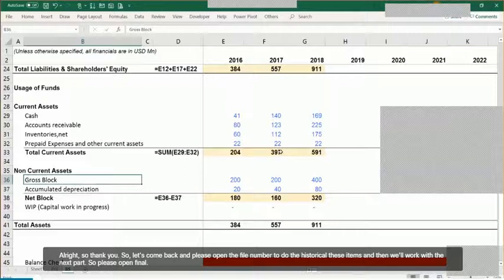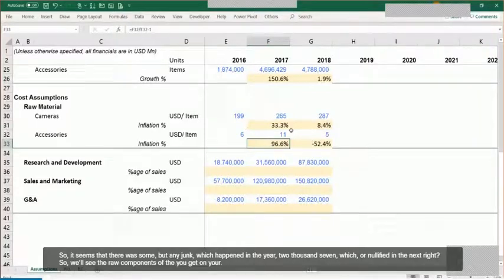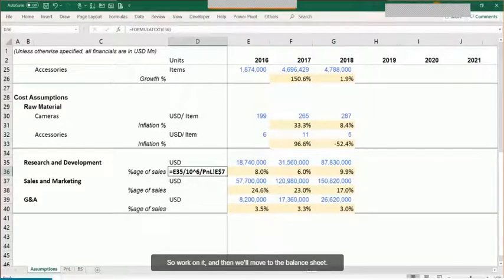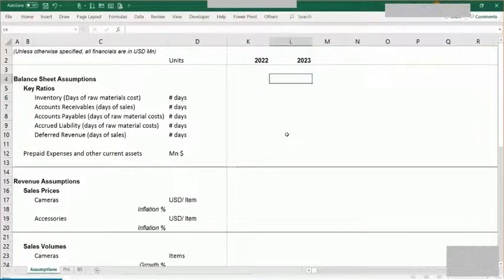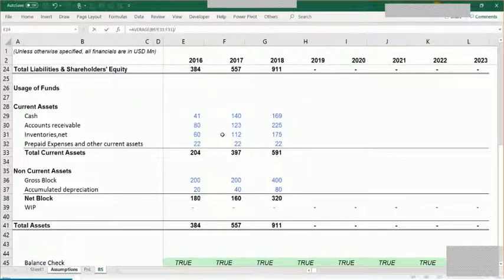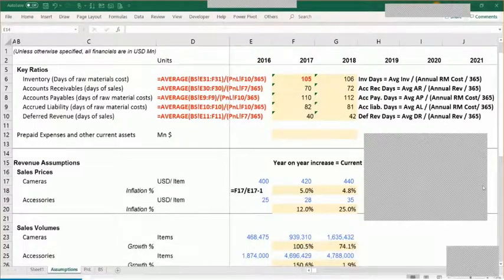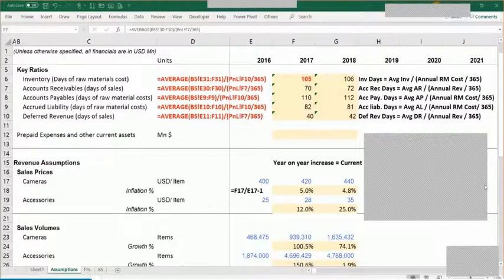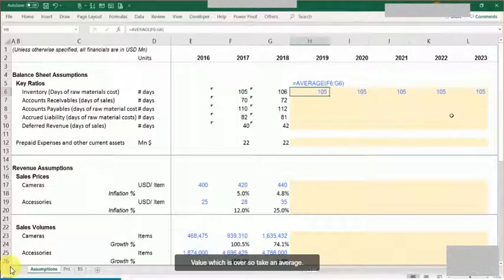Fin Model Part 8